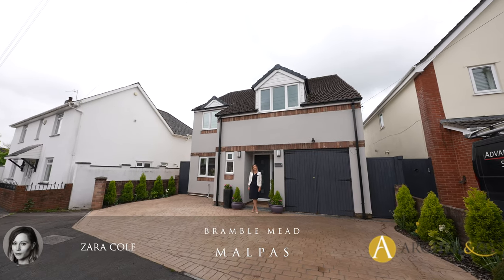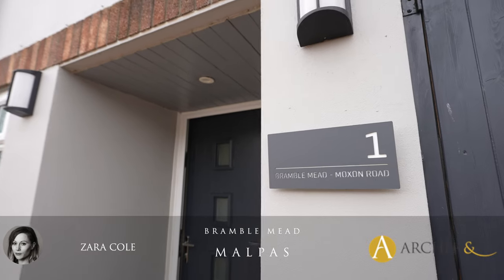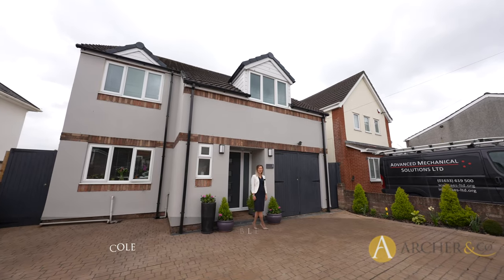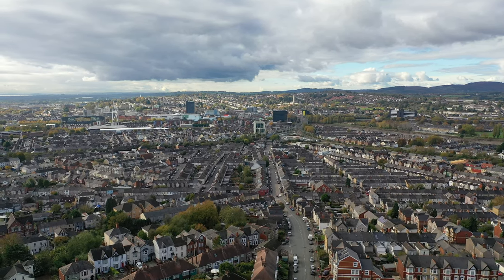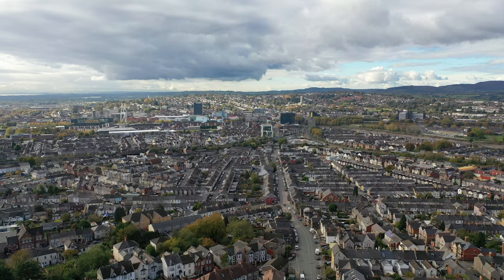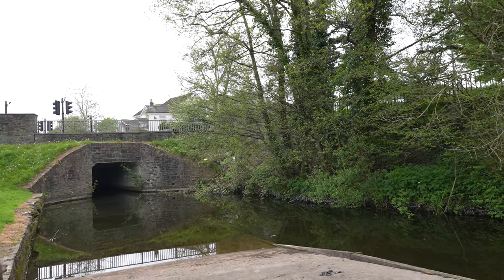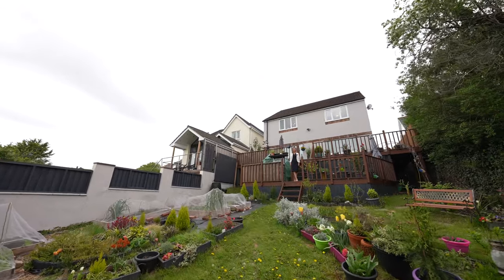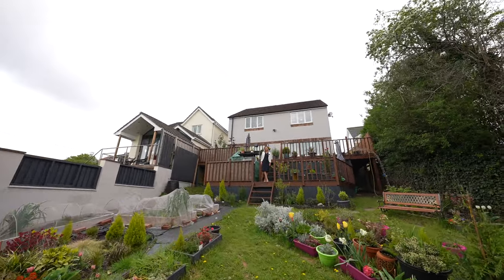Bramble Mead, 1 Moxon Road | Archer & Co